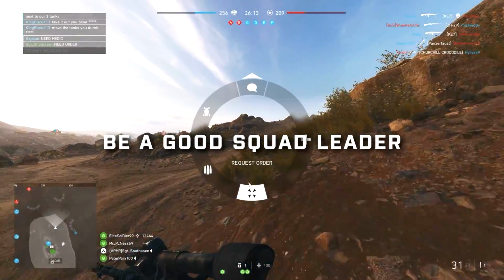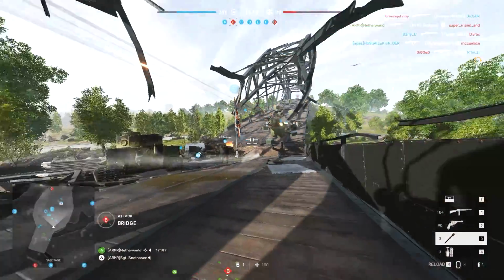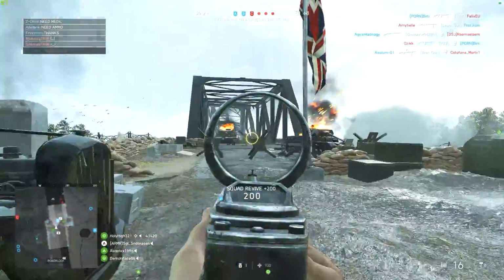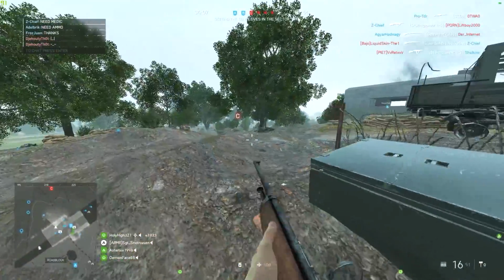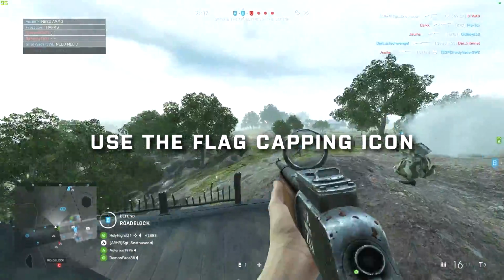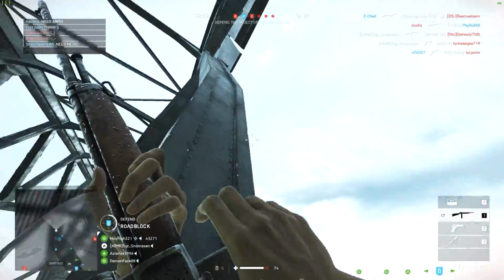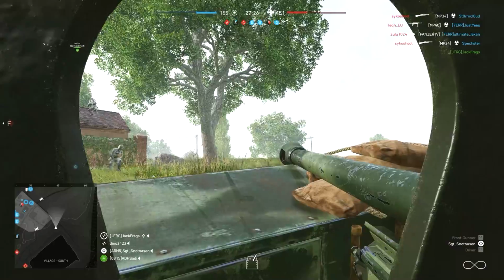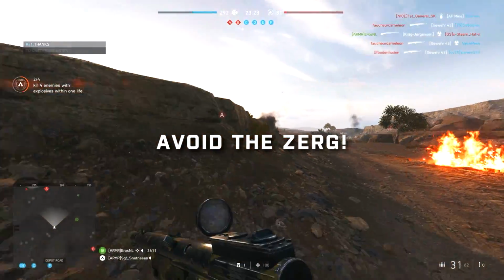Tips and Tricks Episode 1 - Battlefield 5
Here are some useful Tips and Tricks that you can use to improve in Battlefield 5. I'll be following this episode up with more videos that focus on certain aspects of Battlefield 5!